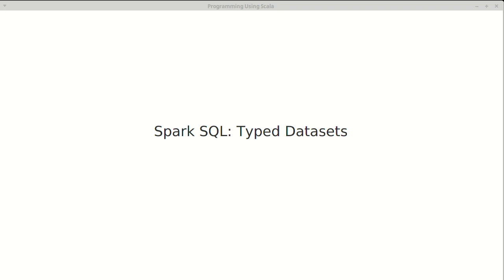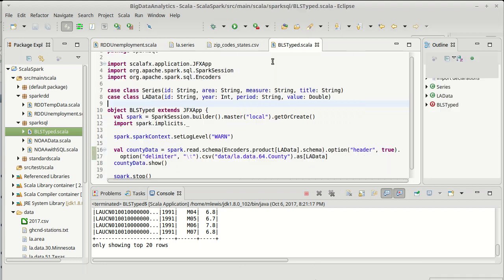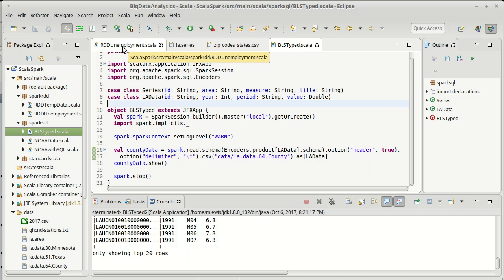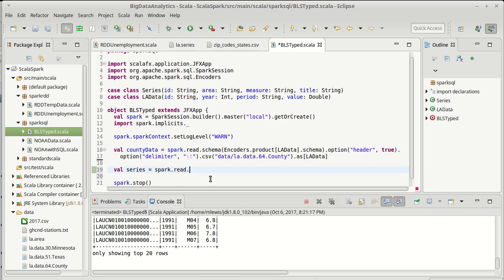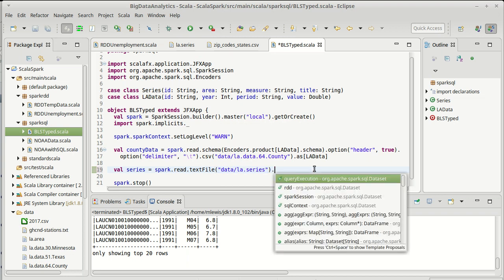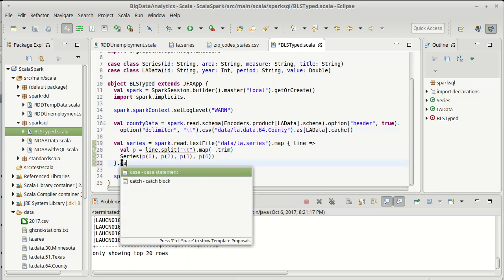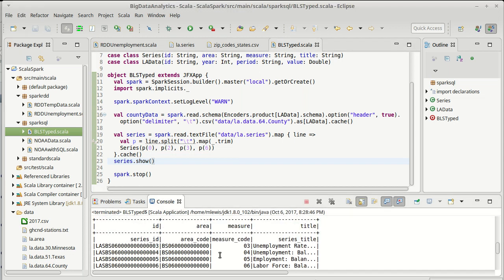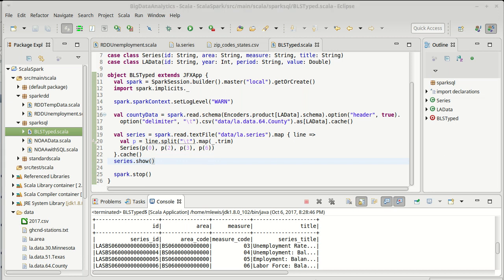Spark SQL: Typed Datasets Part 3 (using Scala)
This video shows how we can also get a Dataset of a desired type by using the textFile method to get a Dataset[String] and transforming the elements with map.